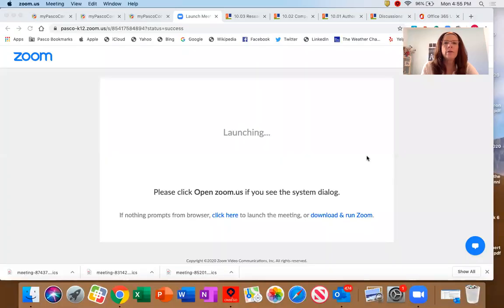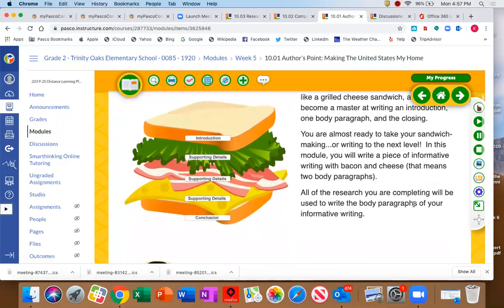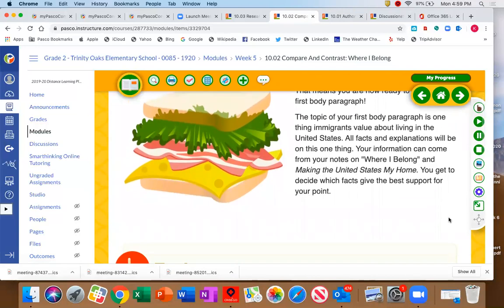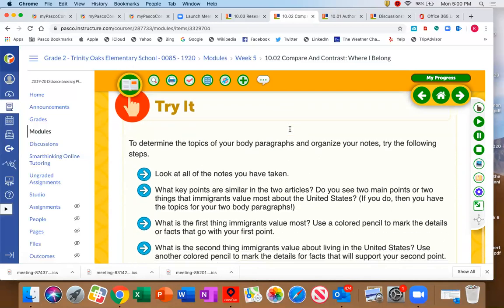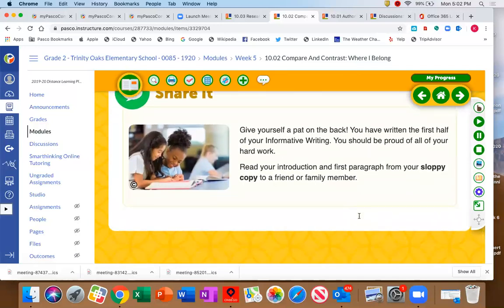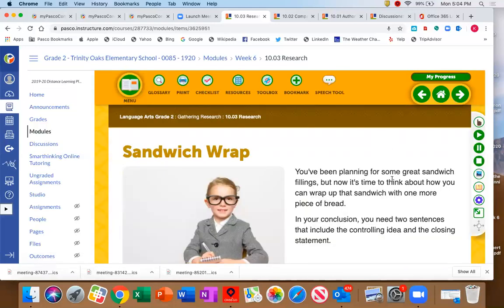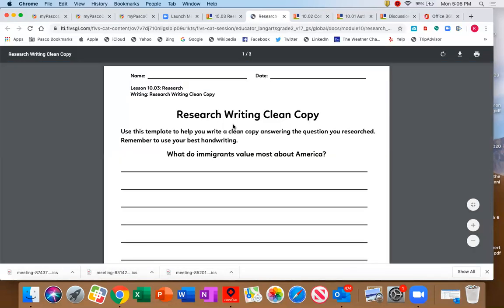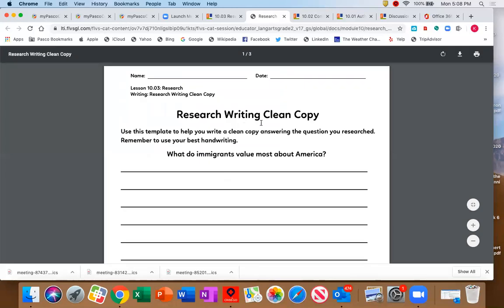Second Grade ELA Week 6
Pasco County Second Grade ELA Week 6